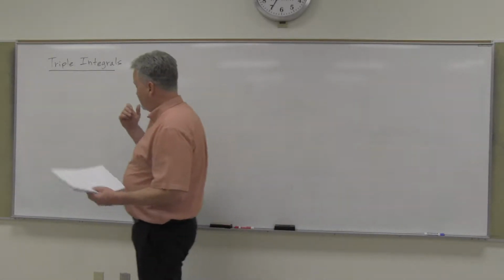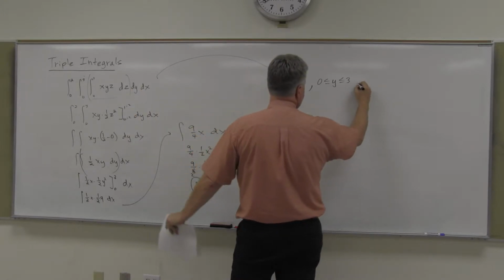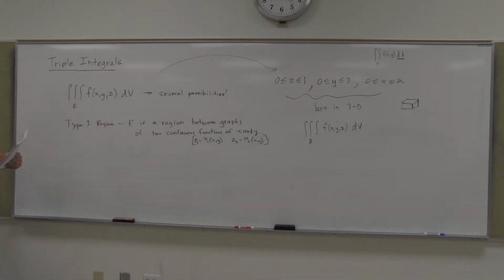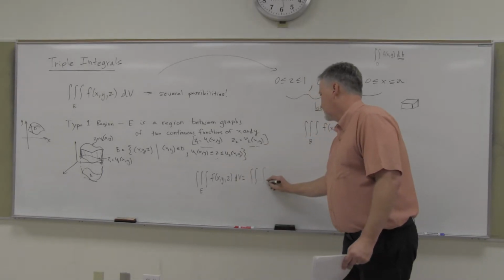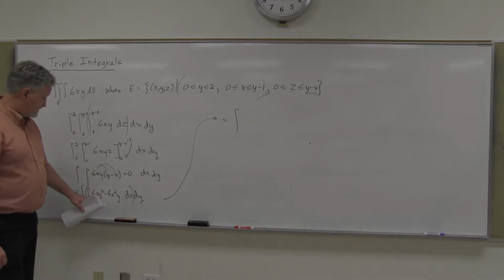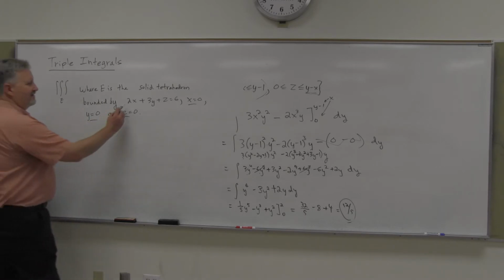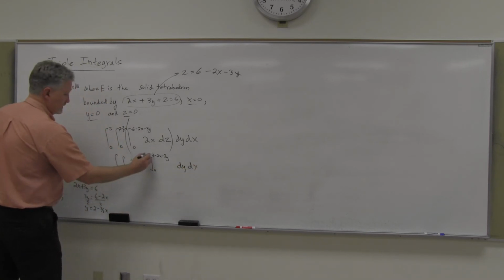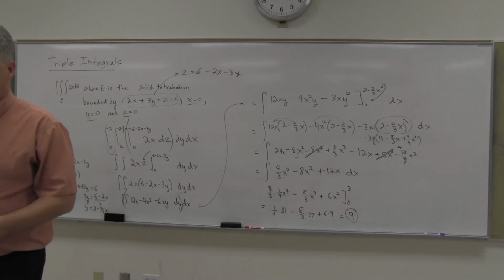MTH 292 15.6a Triple Integrals